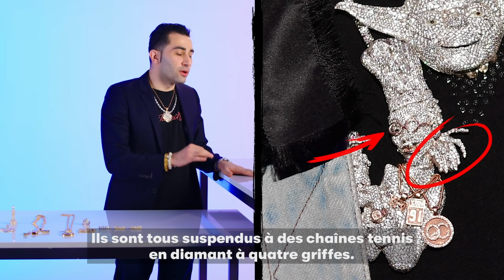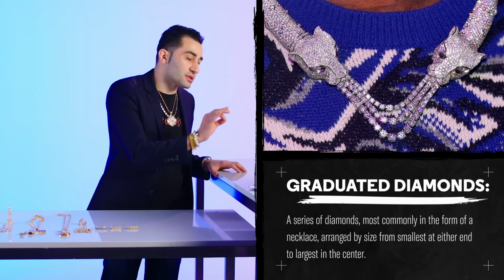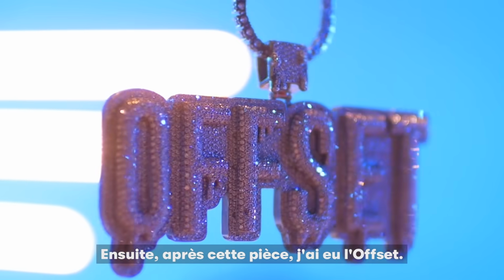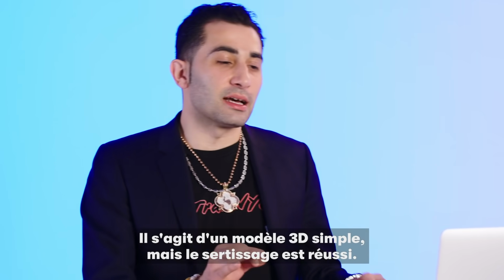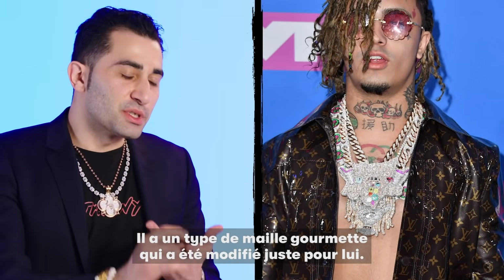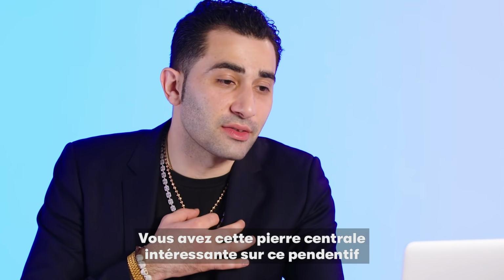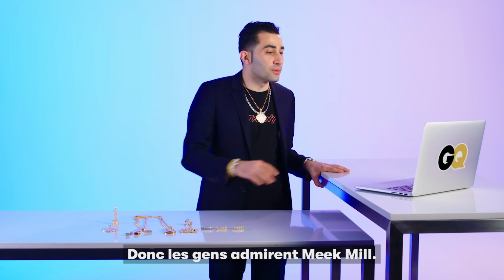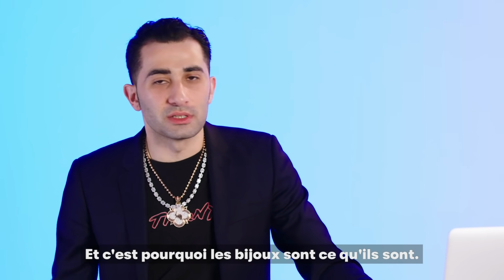Les chaînes des rappeurs décryptées par un expert : Future, Quavo, Gucci Mane... | GQ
Le célèbre bijoutier Trax (Maksud Agadjani) était de passage dans les locaux de GQ pour analyser les chaînes, toutes plus impressionnantes et onéreuses, que portent les rappeurs. L’expert décortiquera la qualité des diamants, leur couleur et les types de maillons des chaînes et des pendentifs. Au menu : Quavo, Gucci Mane, Offset, 2 Chainz, Vic Mensa, Lil Pump, Future, Wiz Khalifa, Trippie Redd, Meek Mill, Tyler, The Creator et Lil Uzi Vert. Place aux blings !

À PROPOS DE GQ.FR
Le magazine qui parle aux hommes sur un autre ton. GQ est le magazine de référence en matière de style au masculin.